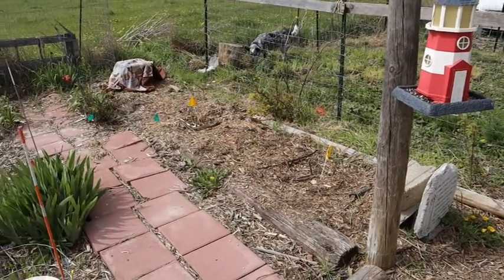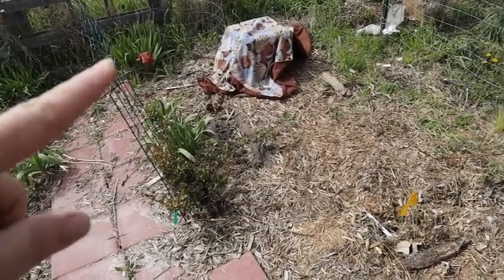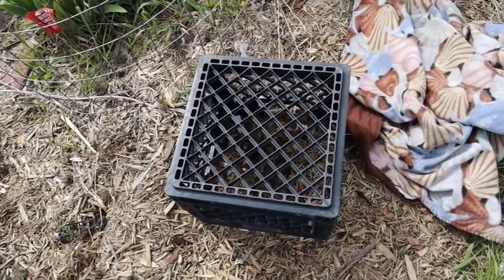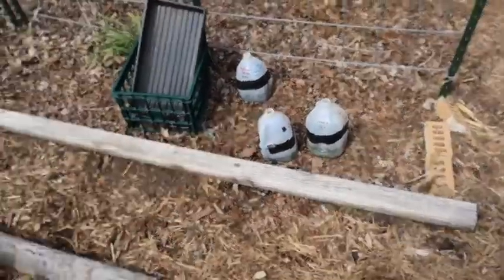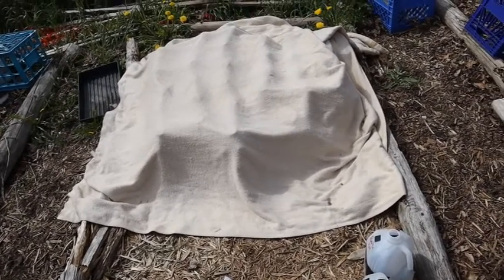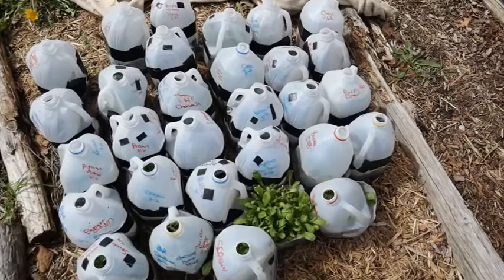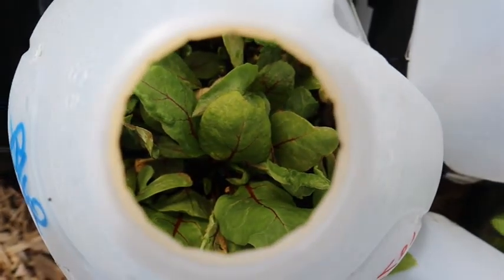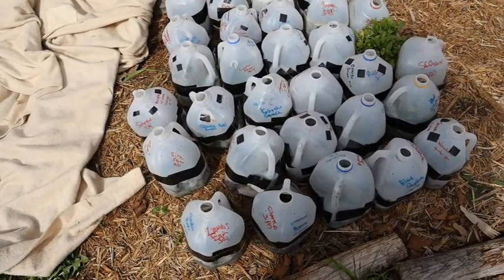How to Protect Winter Sown Seedlings from the Cold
Sometimes mother nature can be brutal, brutally cold that is, even after our winter sown containers have started sprouting and growing.  In this video, I address how best to protect those tender seedlings from the frigid temps.

✅  You can purchase things that were grown or made, right here on the homestead.

Additional info:

I use a seed starting method method called "Winter Sowing."  I do have a whole playlist that covers this unique concept.